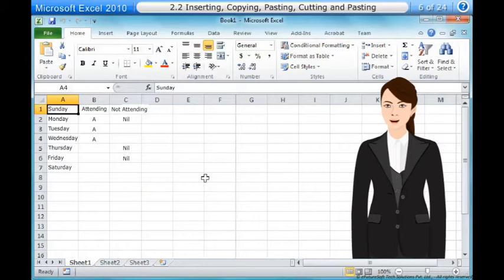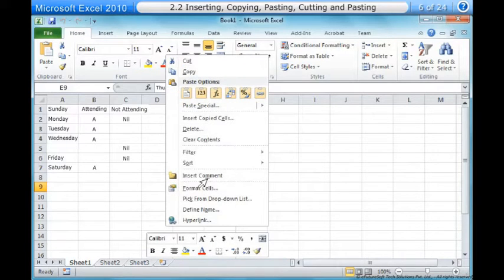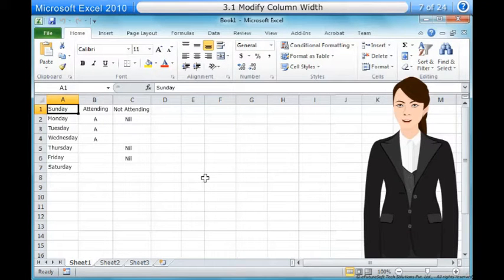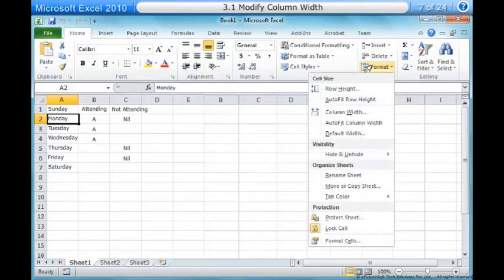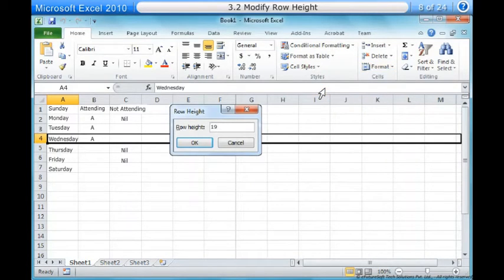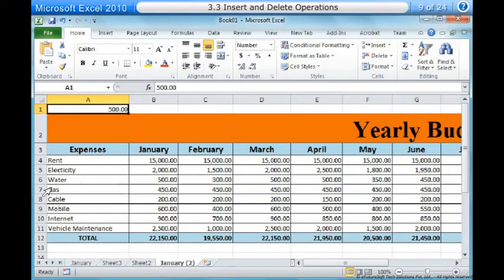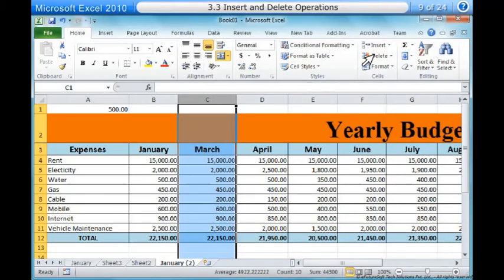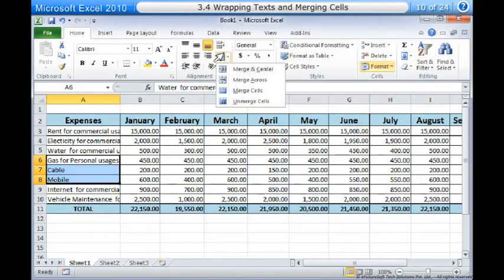Microsoft Excel 2010 : Basic (2 of 5)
0:00 Inserting, Copying, Pasting, Cutting and Pasting
2:16 Modify Column Width
4:10 Modify Row Height
5:15 Insert and Delete Operations
7:15 Wrapping Texts and Merging Cells